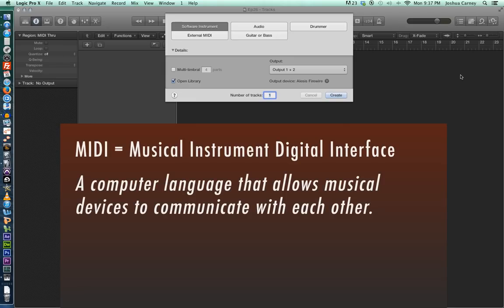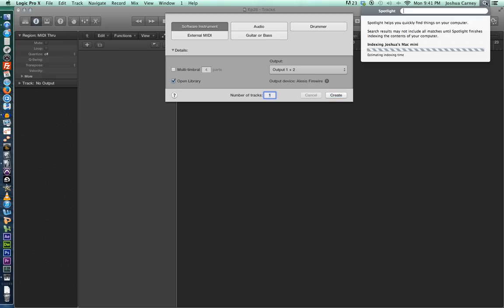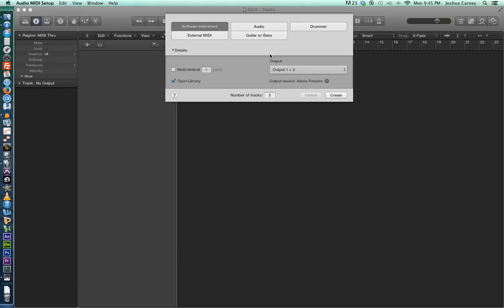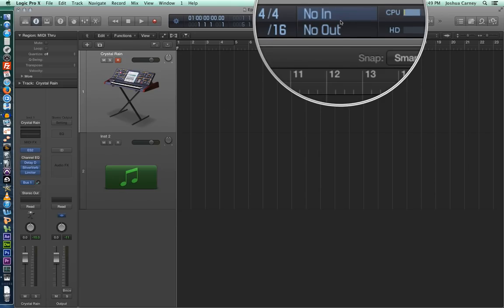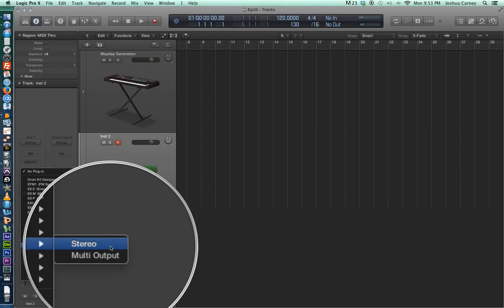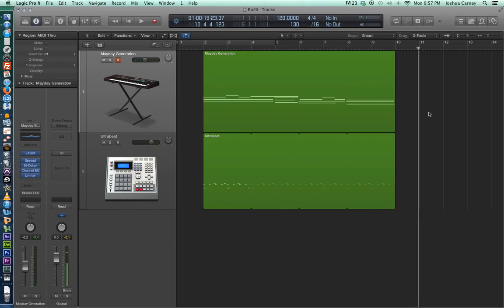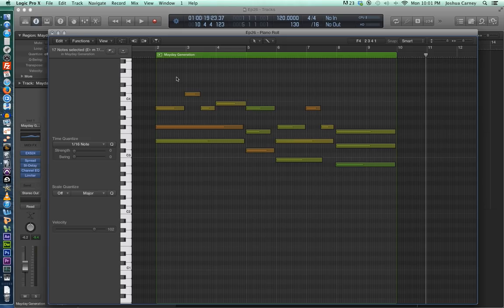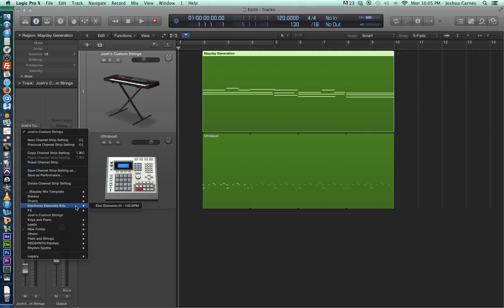Logic Pro X - Video Tutorial 26 - Intro to MIDI, Recording MIDI, Basic MIDI Editing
This video covers:
1. Introduction to MIDI and a Brief History
2. Setting up MIDI Devices on a Mac
3. Using Software Instrument Tracks
4. Choosing Instruments from the Library
5. Choosing Instruments on the Channel Strip
6. Recording MIDI to MIDI Regions
7. Basic MIDI Editing in the Piano Roll Editor
8. Basic Quantization